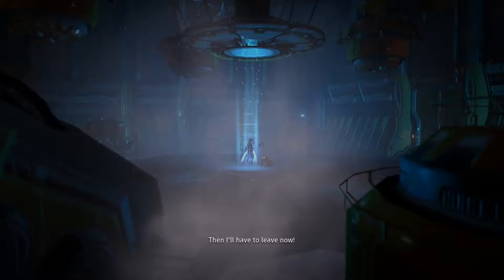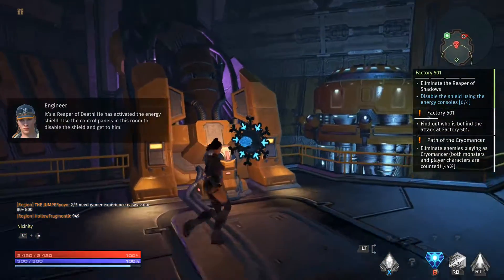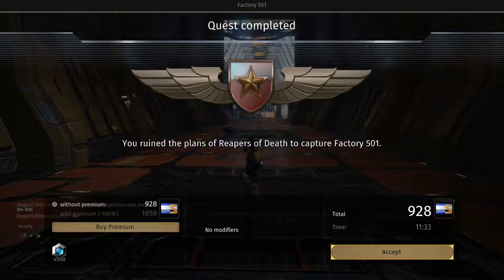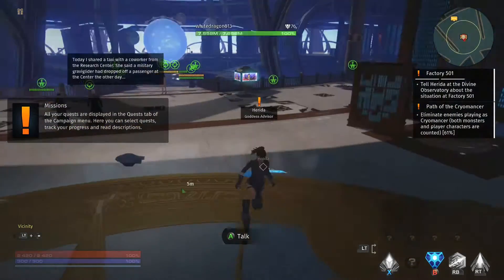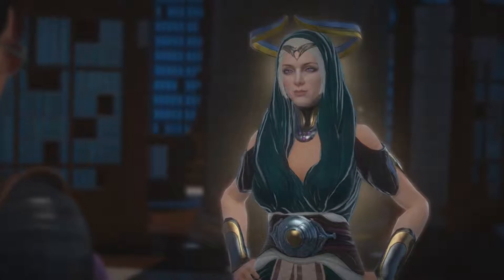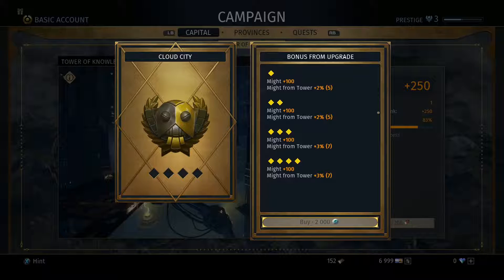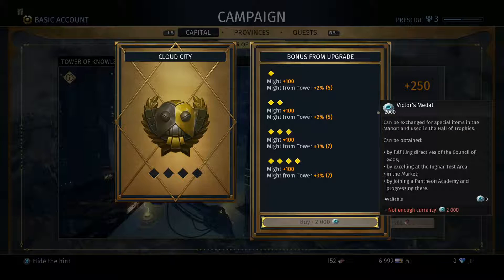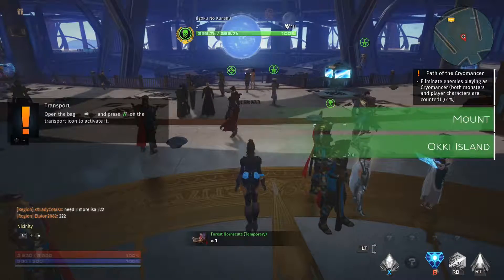Skyforge Game Play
Skyforge Game Play video where I play and you get to watch my blunderbuss performance!